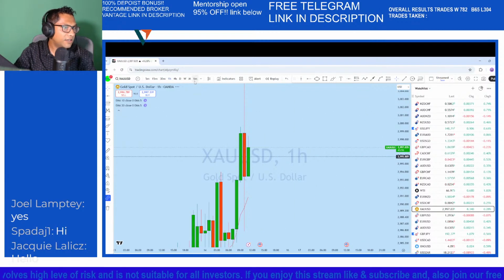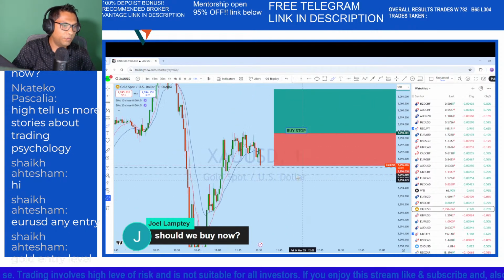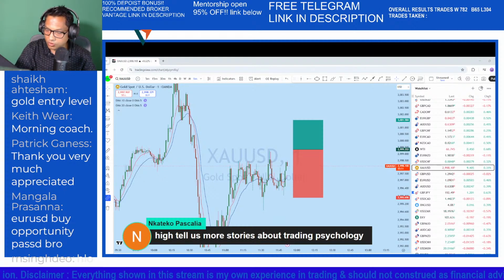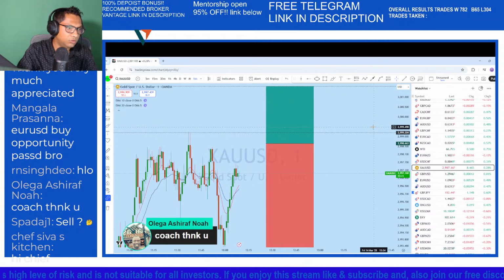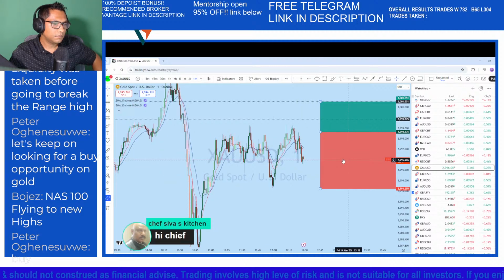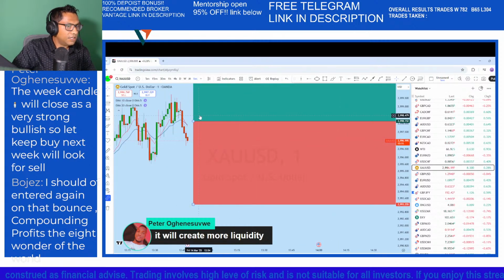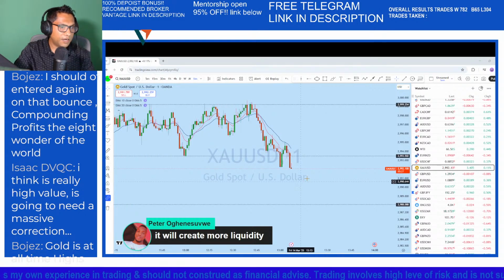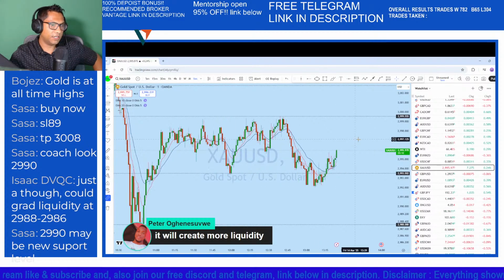LIVE FOREX TRADING NY SESSION: GBPUSD, EURUSD, GOLD, USDJPY